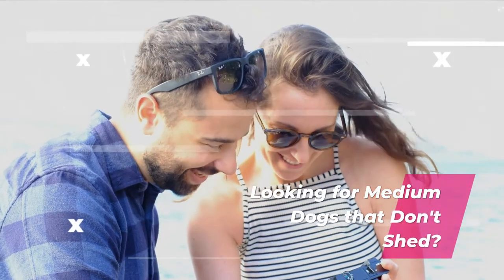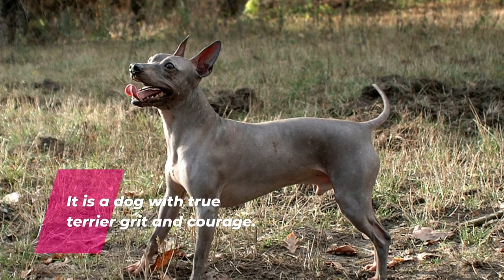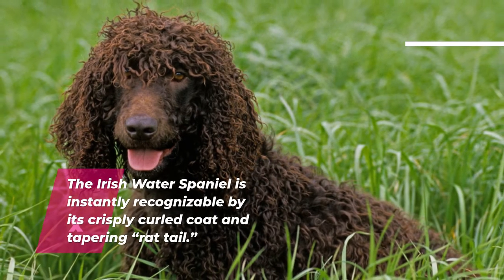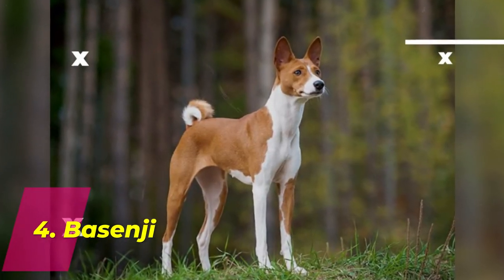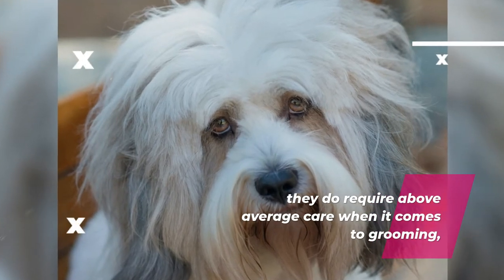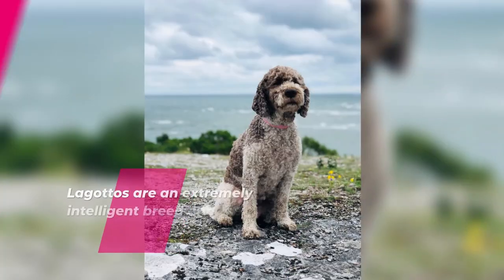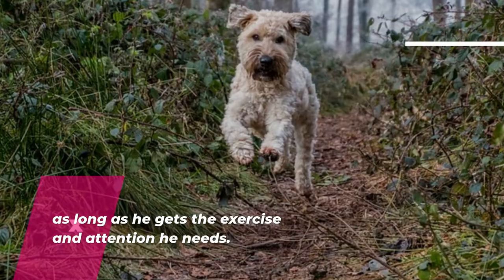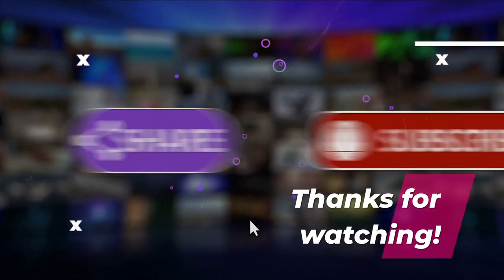Top 8 Medium Dog Breeds that Don't Shed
Looking for a medium size dog but worried about allergies and their fur everywhere in your house?  There are certain breeds that can minimize some of these furry issues. These 8 dog breeds below have been known to have a low amount of dander to their hair and in most cases will not shed.

1.  American Hairless Terrier
2.  Irish Water Spaniel
3.  Scottish Terrier
4.  Basenji
5.  Tibetan Terrier
6. Lagotto Romagnolo
7. Wheaten Terrier
8. Spanish Water Dog

Awesome dog products on sale now!

The Quickest Way to Housetrain & Potty Train your Pup